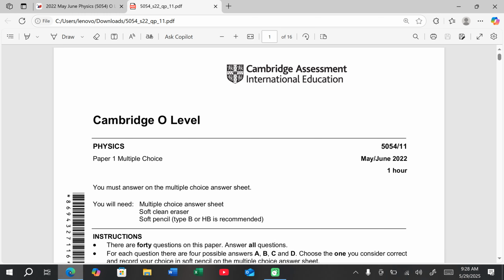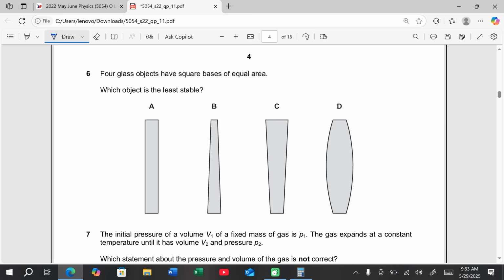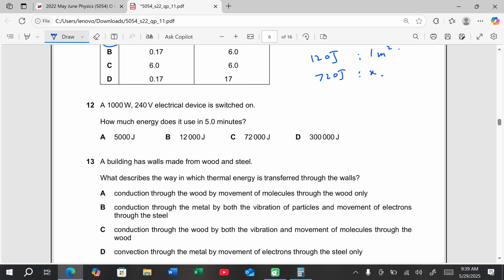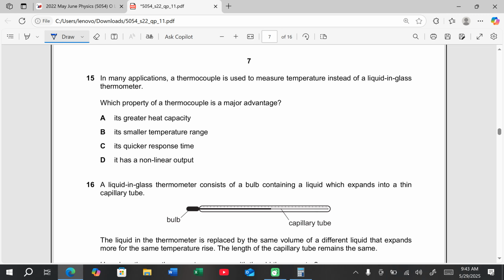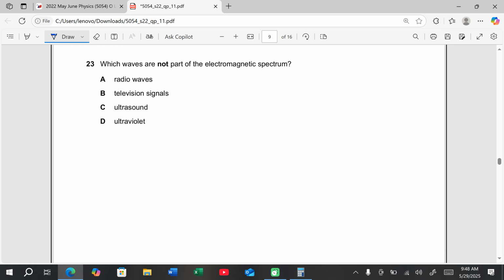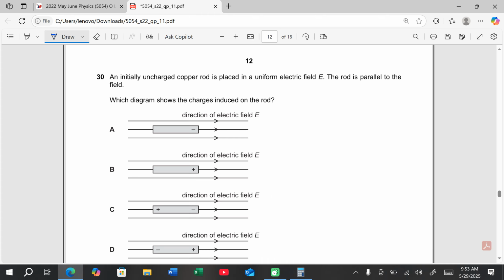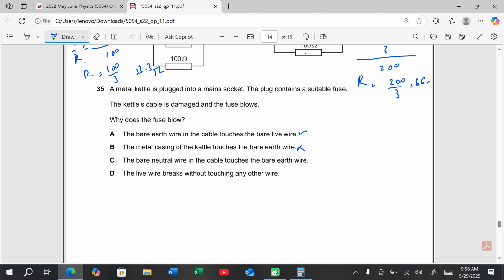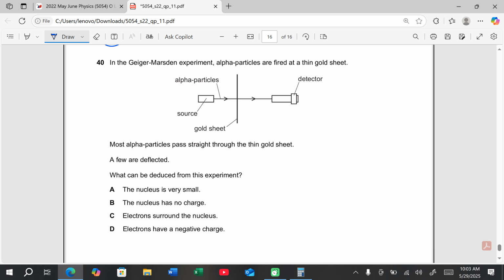O level Physics 5054 M/J 2022 Paper 1 Variant 1 Complete Solution